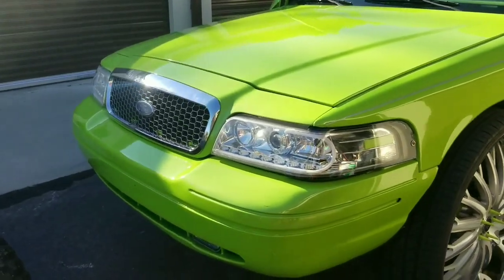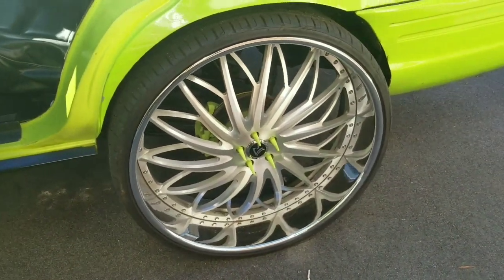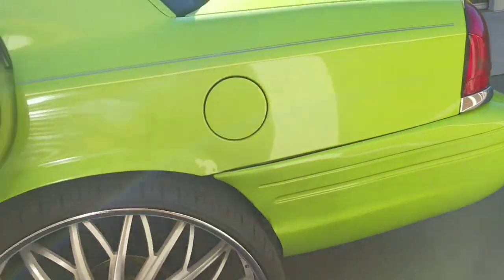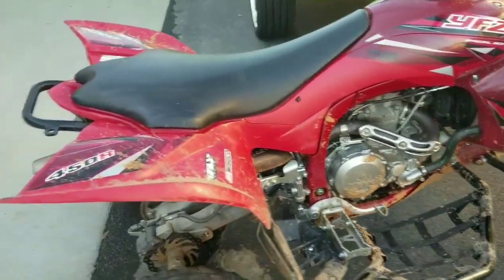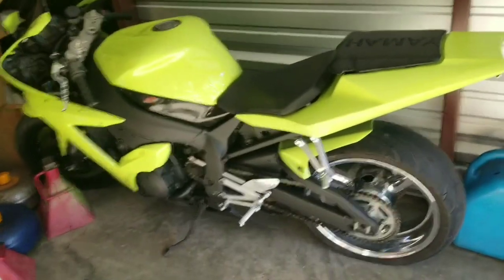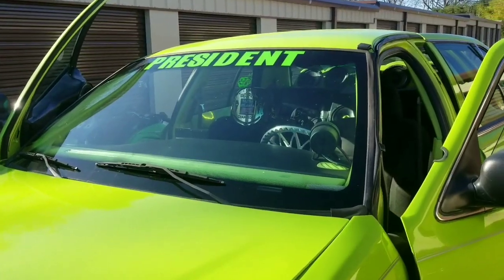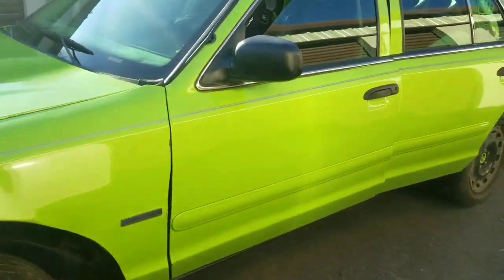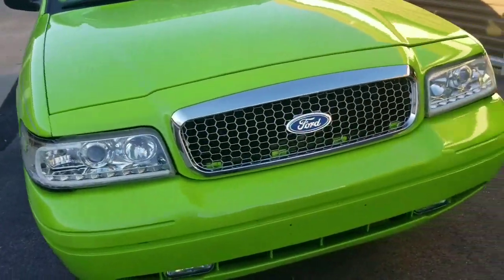OMG! LOOK WHAT I DID TO MY CAR AND WHY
I made a serious change to my car and more of my toys to show.